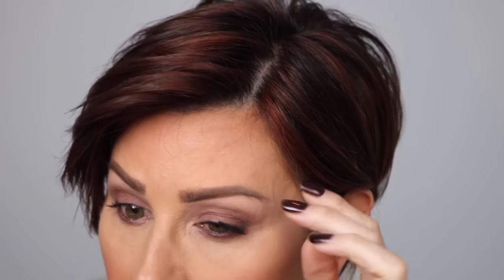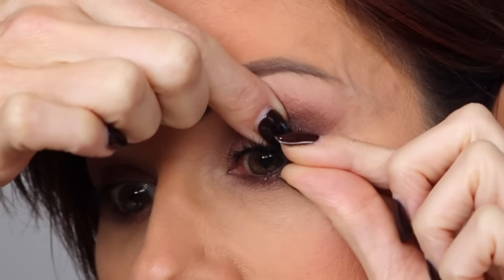My BEST Tips to Apply MAGNETIC LASHES | The Easiest Tutorial | Dominique Sachse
Many of you requested, so I'm showing you how I apply magnetic lashes in this tutorial! Stick around until the end of this video for two announcements: I'll be back on the @TODAY Show, and you'll get to see my "New Year, New You" Giveaway winner's makeover transformation in next week's video.

Chapters:
[00:00:00] Intro
[00:00:48] Vassoul Dual Magnetic Lashes 0.2 mm
[00:01:30] Tori Belle 9 to 5 Magnetic Eyeliner and Lash Bundle
[00:02:05] How to apply magnetic lashes that sandwich together
[00:07:12] How to apply magnetic lashes that attach to eyeliner
[00:10:46] How to take care of and clean magnetic lashes
 [00:11:56] Closing thoughts